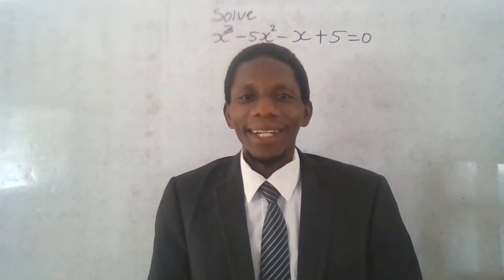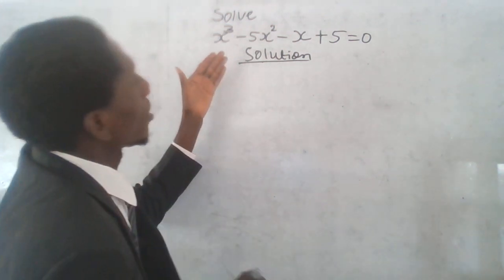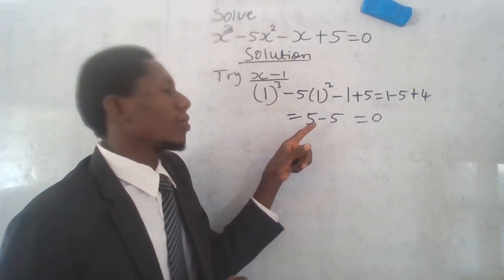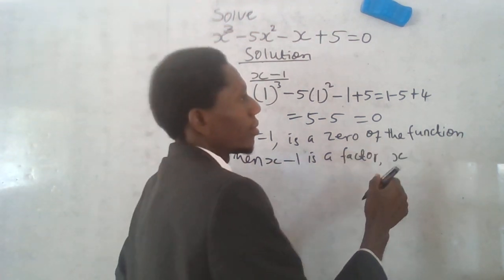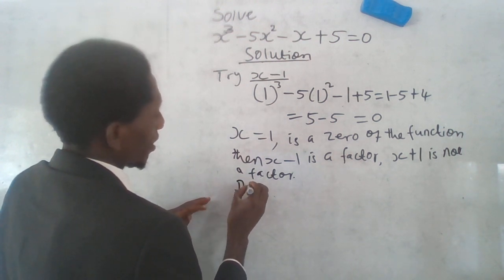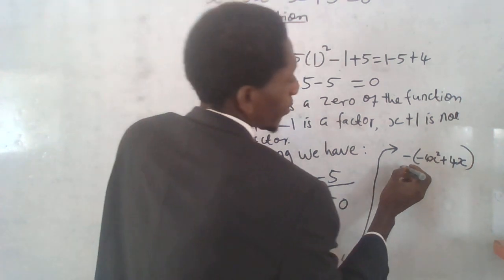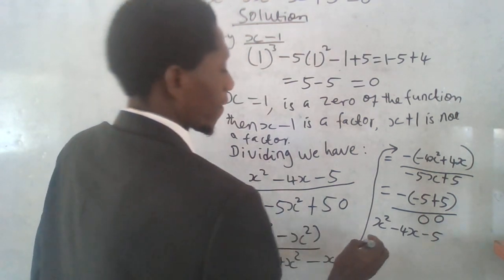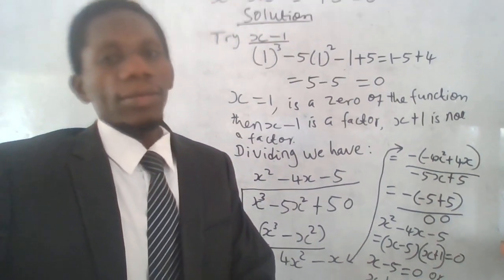Mathematics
Learn Mathematics with Abo Aondofa Ephraim